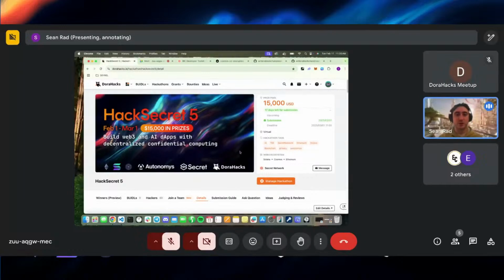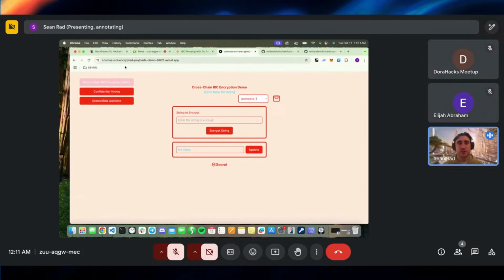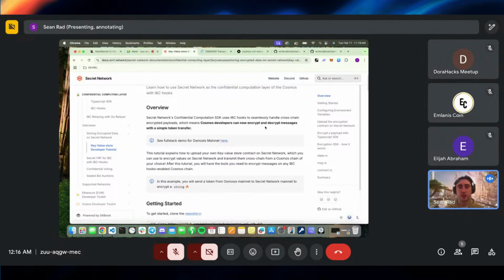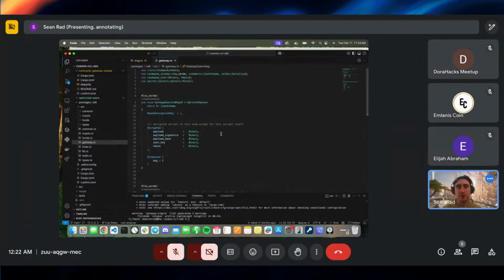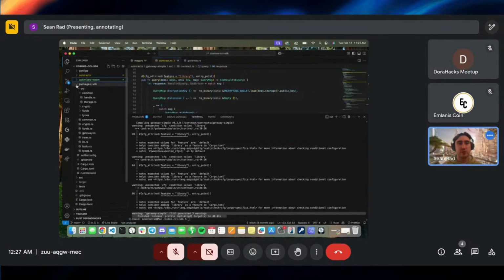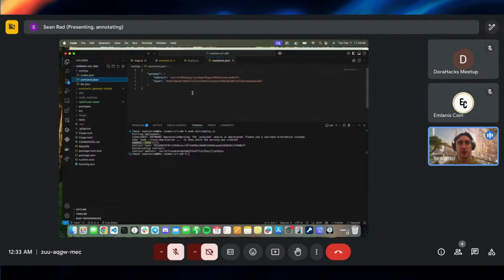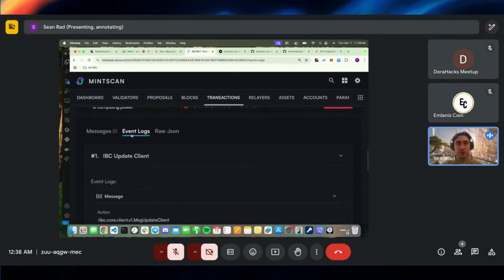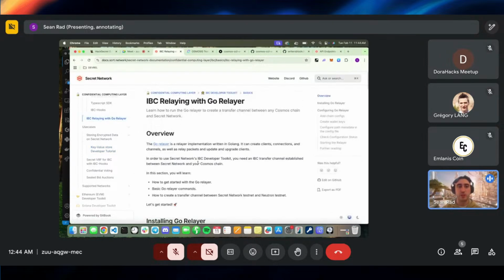Confidential Computing for IBC | HackSecret 5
Confidential Computing for IBC
Time: Feb 11, 16:00 UTC